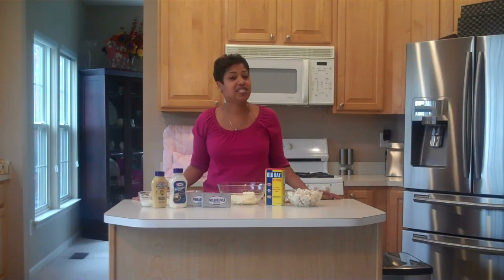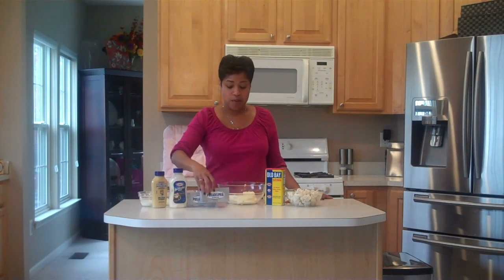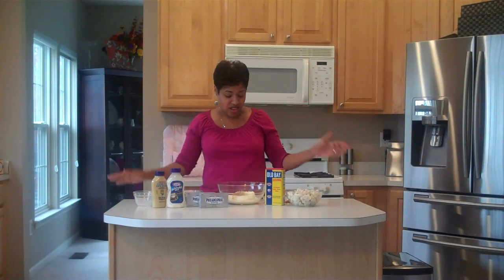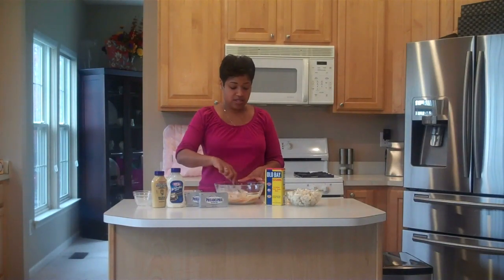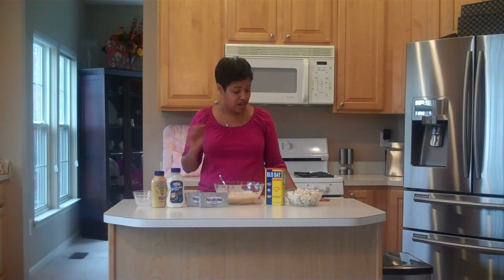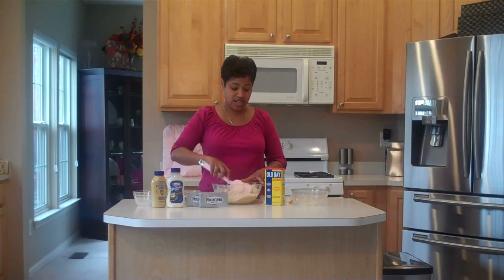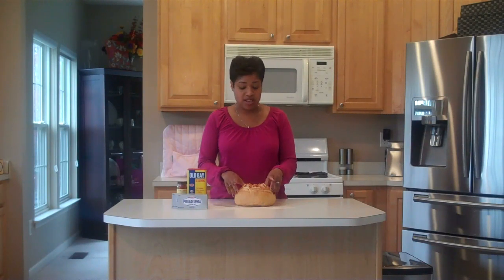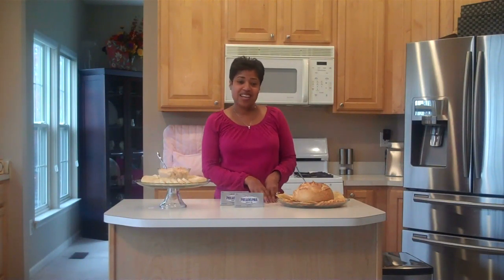Hot and Creamy Crab Dip in a Sourdough Bread Bowl